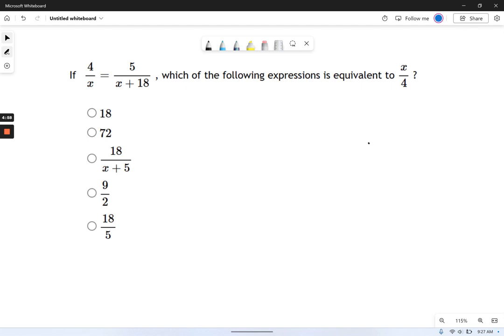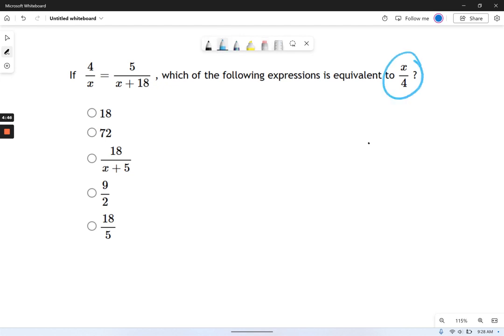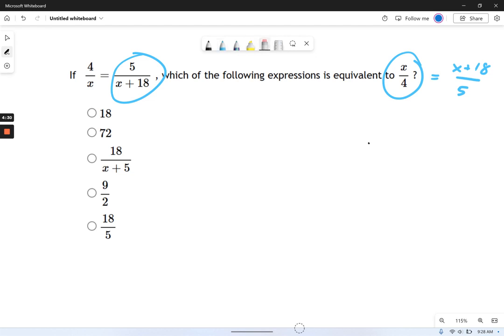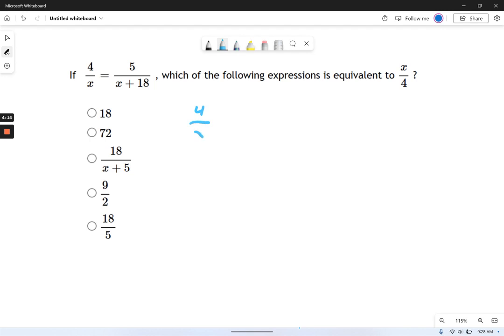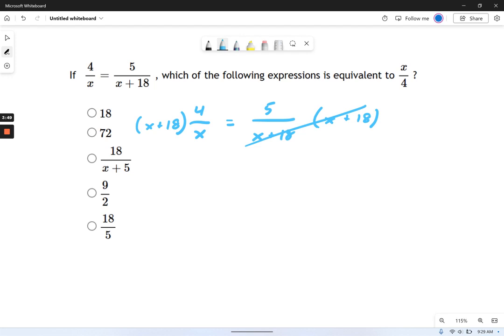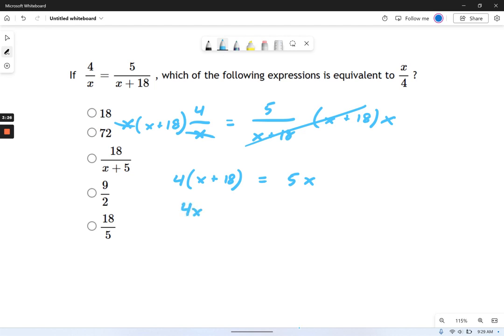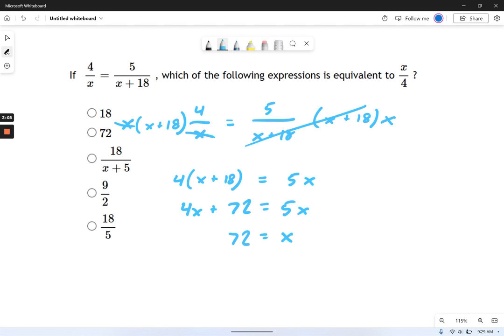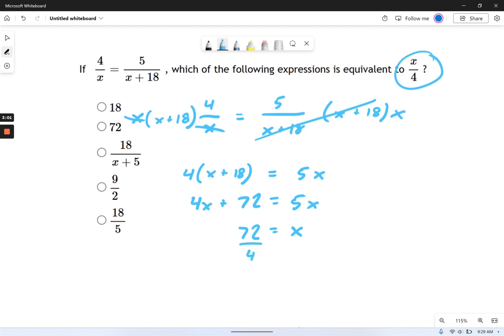Intermediate Algebra: Rational and Radical Expressions -- 9 🧮